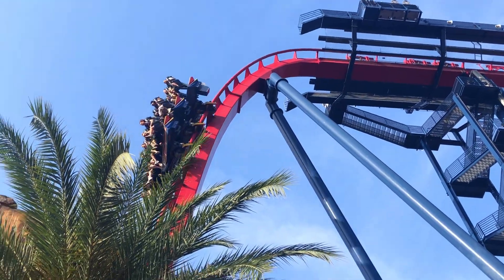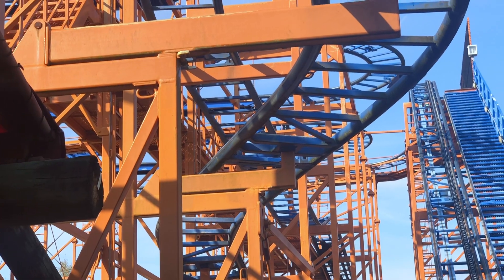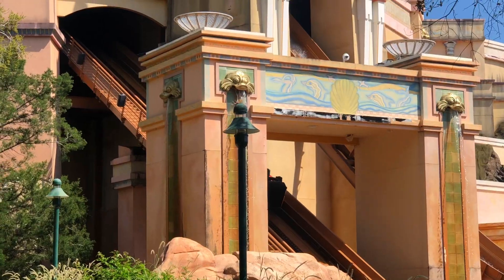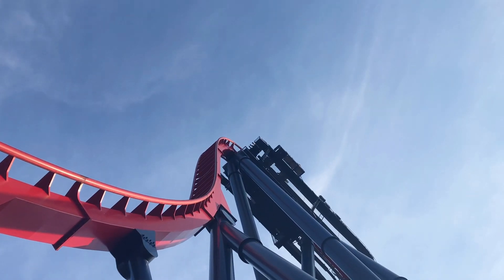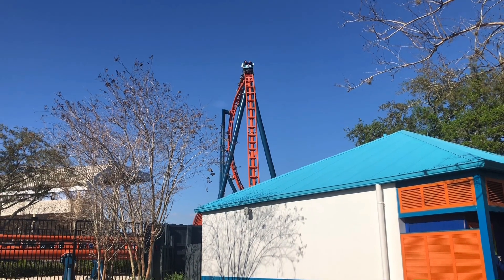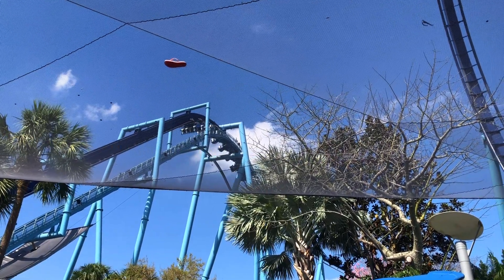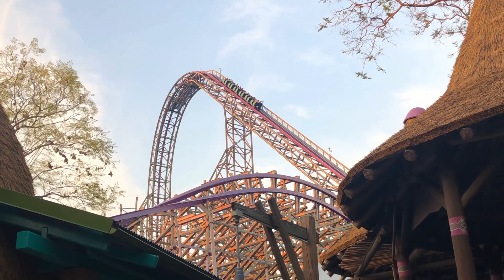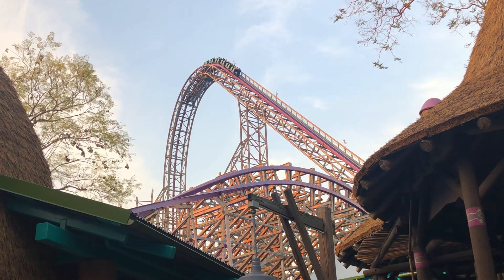Top 20 Coasters In FLORIDA (2022) - Back Row Coasters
Hi everyone, I’m I last w not to Florida about a week ago and I wanted to rank all of the roller coasters I rode there!

As always any song used in one of my videos is on a playlist on my channel